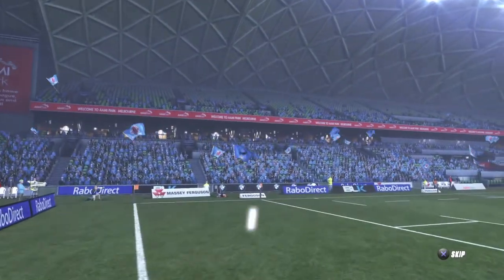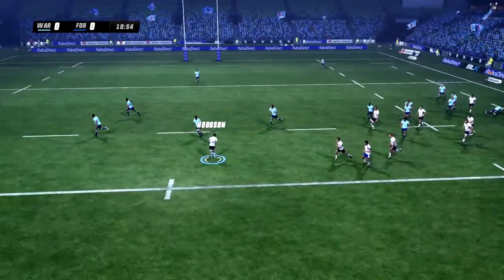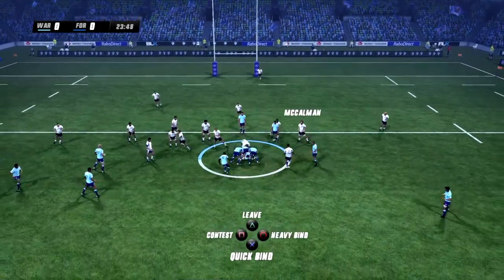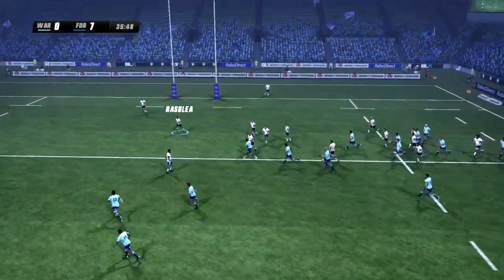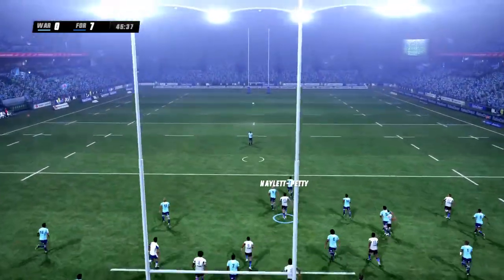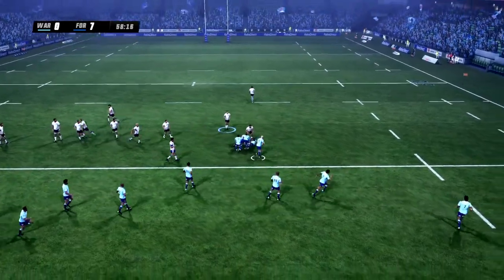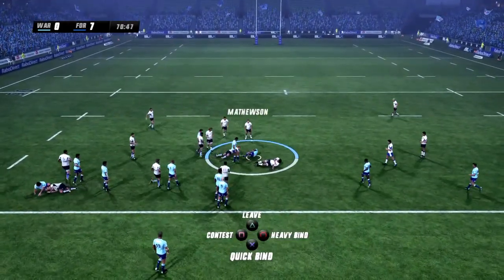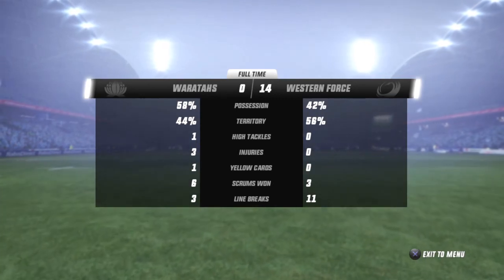Rugby Challenge 3: Career Mode; Trial Game vs Waratahs (S1:EP3)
Back again with the Western Force career mode, the last episode ended up by been corrupted so you will miss a week which is why we are in the third game of the trial games.